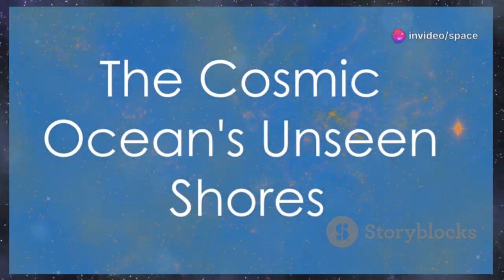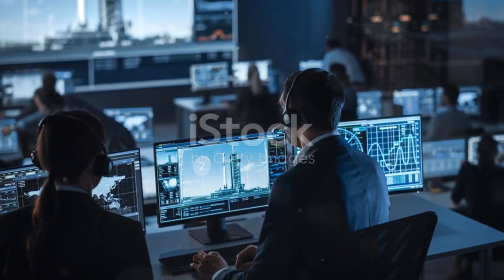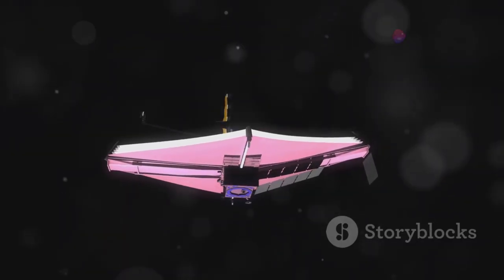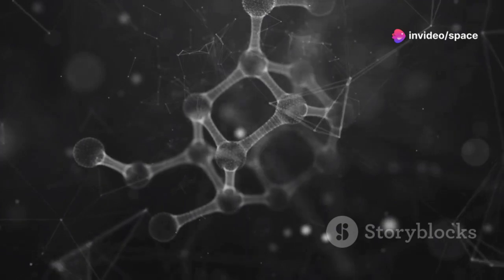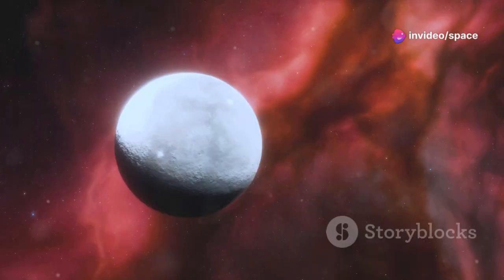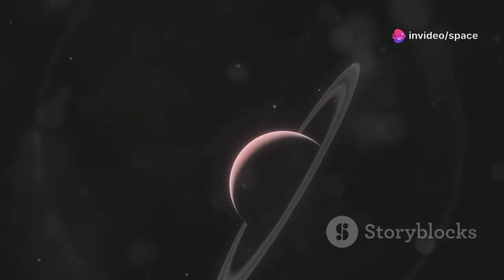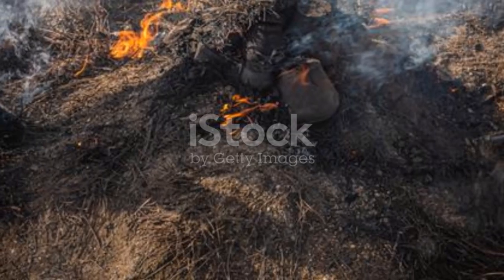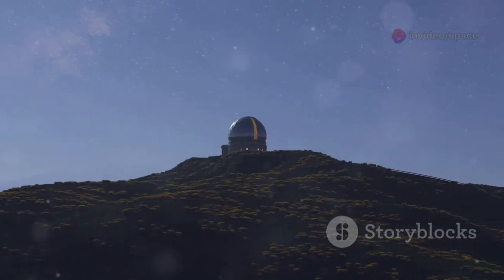New Webb Telescope Data on 3I/ATLAS Just Dropped — The Truth Is Worse Than Expected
The James Webb Space Telescope has just released groundbreaking new data on 3I/ATLAS, the mysterious interstellar object hurtling through our solar system, and the revelations are far more unsettling than scientists anticipated. What was once thought to be just another cosmic traveler now raises serious questions about its origins, behavior, and what it could mean for Earth and our understanding of interstellar visitors.